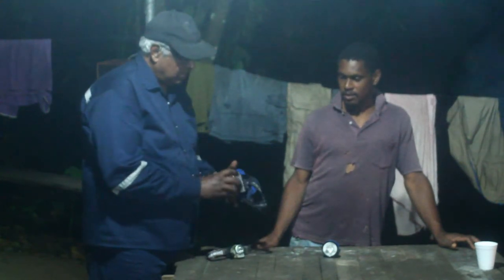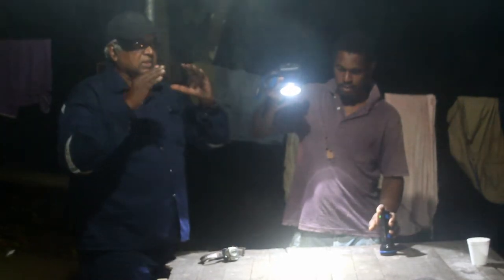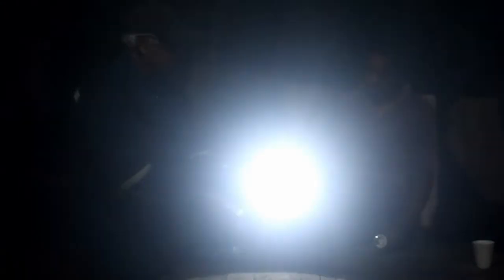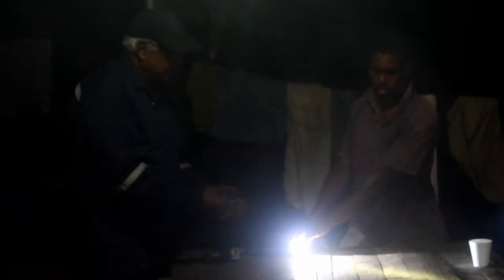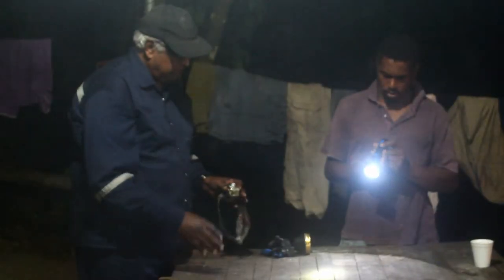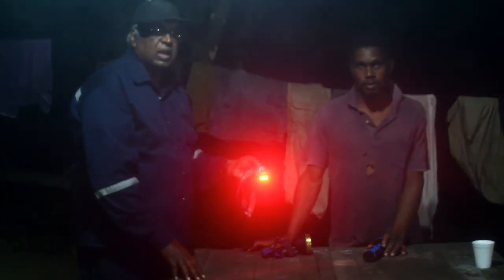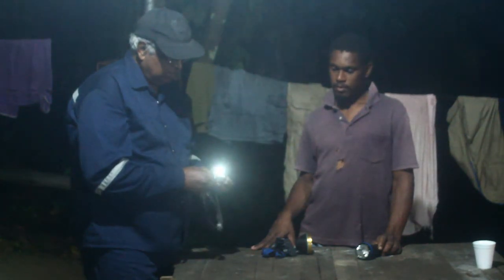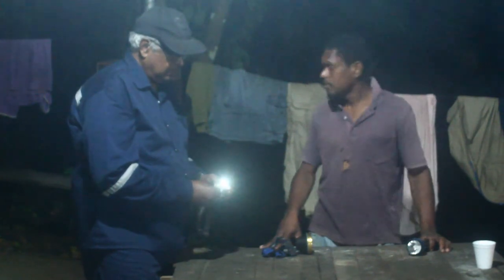Battery Light used in Trinidad & Tobago in Hunting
Hunting is prohibited in Trinidad & Tobago between the hours of 7.30pm and 5.00am. Despite this restriction, hunting continues unabated and sometimes results in accidents.